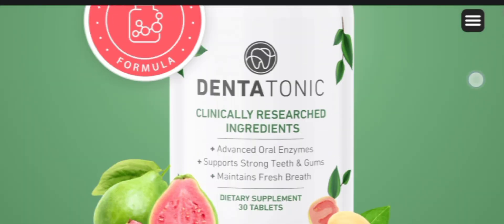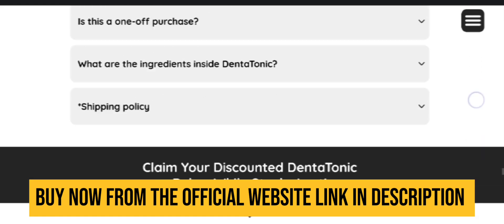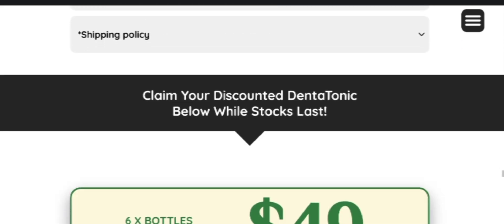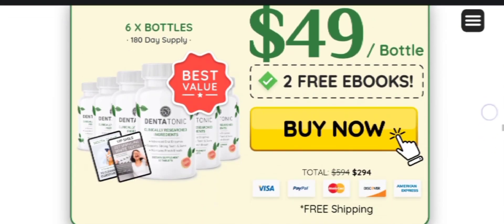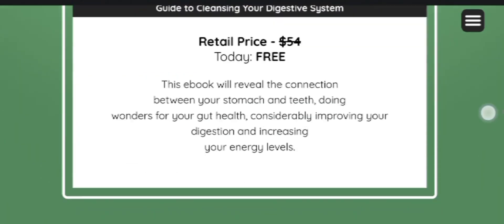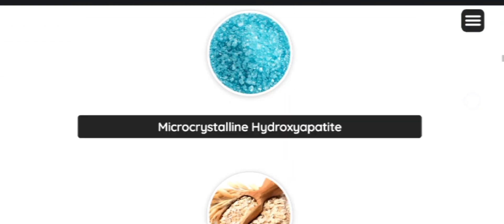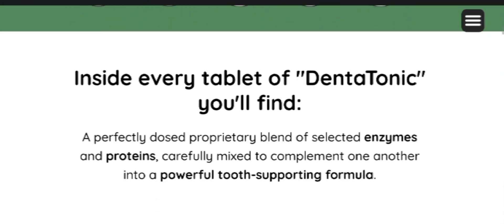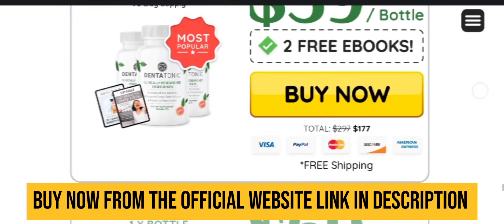DENTATONIC (❌⚠️✅WARNING!!⛔️😭❌)- DentaTonic Review - DENTA TONIC REVIEW - DENTA TONIC DENTAL HEALTH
✅ What is DentaTonic?
In the dynamic realm of dental health, where the ongoing battle against tooth decay and gum problems persists, DentaTonic emerges as a revolutionary solution. It distinguishes itself as a pioneering dental filtration breakthrough, encapsulating its role in promoting the health of our teeth and gums. This innovative product transcends the realm of a mere supplement; it represents a synergistic blend of nature's most potent defenses against oral ailments.

Central to DentaTonic's formula is the essence of natural ingredients, each meticulously selected for their proven benefits in oral health care. The crux lies in its unique capability to enhance the levels of lactoperoxidase in our saliva. This enzyme serves as a natural guardian, playing a crucial role in defending our oral cavity against the bacterial adversaries that pose a threat to our dental well-being.

However, the efficacy of DentaTonic extends beyond this primary function. It is engineered to address a spectrum of oral health challenges. For example, it confronts the detrimental effects of compounds such as hydrogen cyanide on our oral environment. By amplifying the activity of specific enzymes, DentaTonic tirelessly combats the bacteria and plaque that jeopardize our dental health.

Moreover, the blend of enzymes and minerals within DentaTonic transcends mere defensive measures. It strives to establish equilibrium, ensuring that our mouth remains a stronghold against oral health issues. The natural ingredients act as sentinels, each fulfilling a vital role in preserving the delicate ecosystem of our oral cavity.

✅The Ingredients of DentaTonic: A Deep Dive into Dental Protection

Lactoperoxidase
The cornerstone of DentaTonic’s formula, lactoperoxidase is a naturally occurring enzyme in saliva. Its primary function is to act as a first line of defense against oral bacteria.

Dextranase
This enzyme plays a crucial role in breaking down plaque. Plaque, a sticky film of bacteria and sugars, is a primary culprit in tooth decay and gum disease. Dextranase targets the polysaccharides in plaque, disrupting its structure and making it easier to remove. This action helps in preventing the accumulation of harmful bacteria and maintains oral hygiene.

Lysozyme
As a natural antibacterial agent found in saliva, lysozyme contributes significantly to oral health. It attacks and breaks down the cell walls of bacteria, thereby reducing their ability to colonize and cause dental issues. By boosting lysozyme levels, DentaTonic ensures an extra layer of protection against oral infections.

Lactoferrin
This ingredient is renowned for its anti-inflammatory properties. Inflammation is a key factor in many dental problems, including periodontitis. Lactoferrin helps in reducing inflammation, thereby aiding in the prevention and management of gum diseases.

Microcrystalline Hydroxyapatite
A standout ingredient for remineralization, this form of hydroxyapatite is crucial in rebuilding and strengthening tooth enamel. It mimics the natural composition of teeth, providing essential minerals directly to the enamel, helping in reversing minor decay and preventing further damage.

Beta-Glucanase
This enzyme assists in breaking down glucans, compounds often found in sticky foods that adhere to teeth and contribute to plaque formation. By mitigating the formation of these glucans, Beta-Glucanase plays a vital role in maintaining a clean and healthy oral environment.

Amylase
Typically known for its role in digesting starches, amylase in DentaTonic contributes to oral hygiene by breaking down food particles trapped in the teeth.